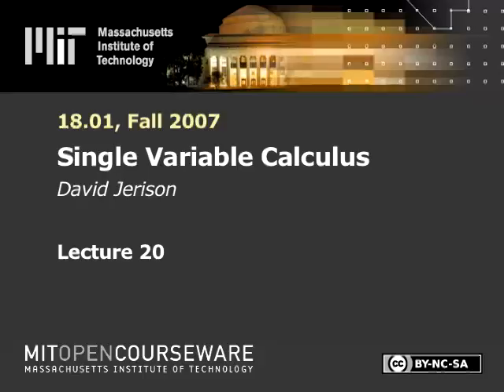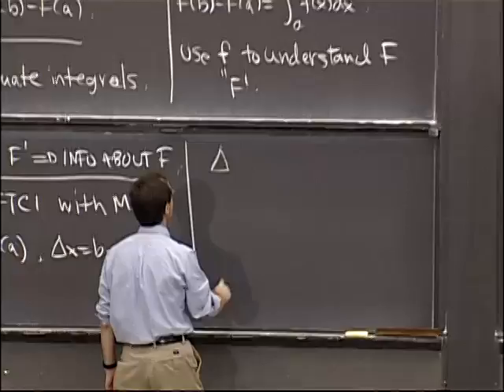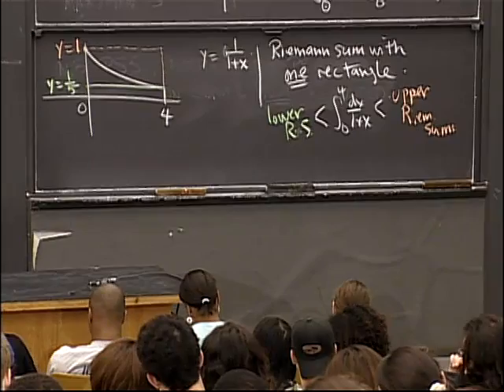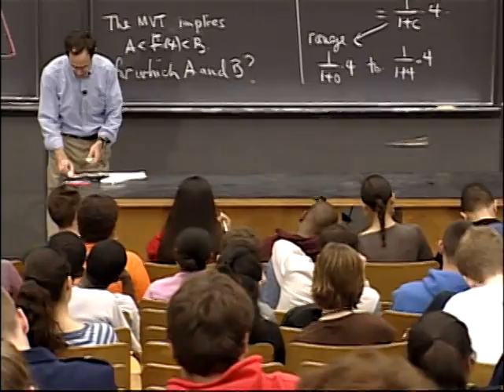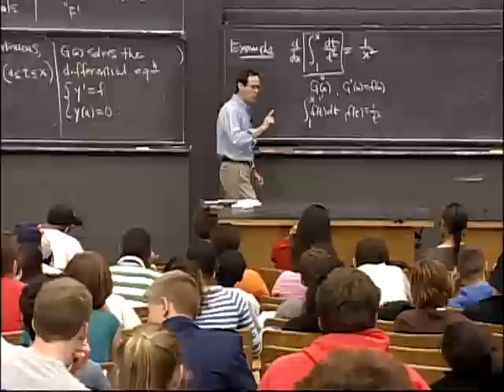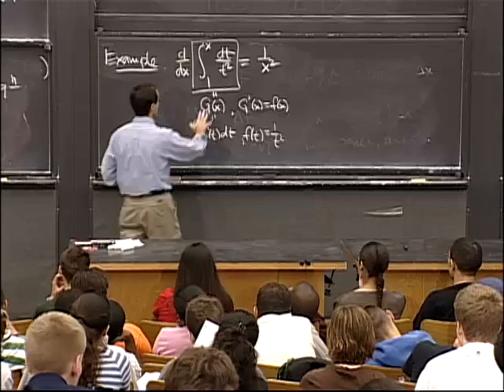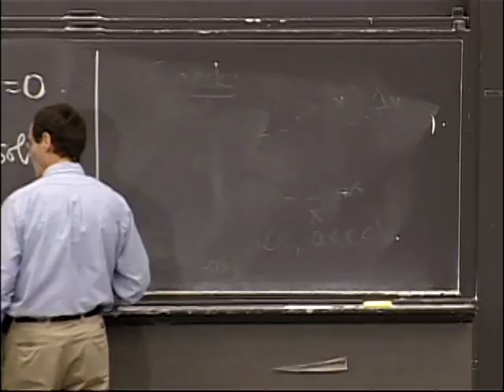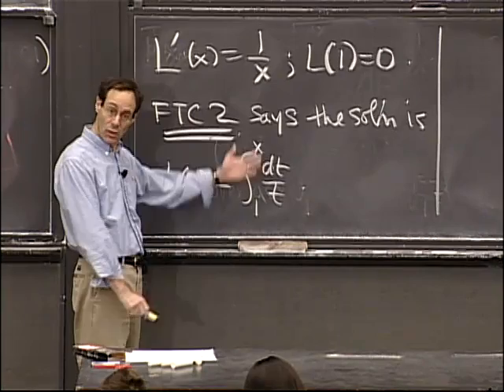Lec 20 | MIT 18.01 Single Variable Calculus, Fall 2007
Lecture 20: Second fundamental theorem